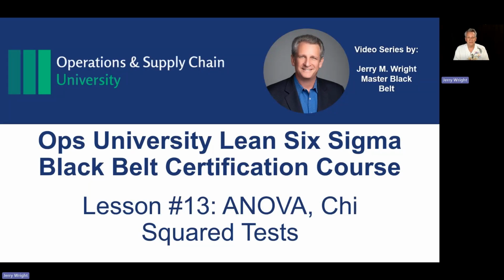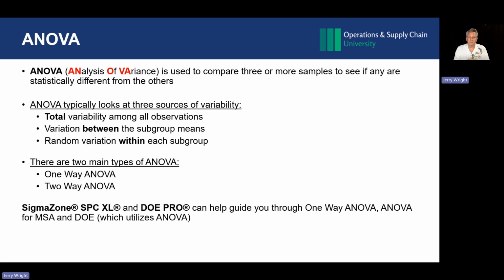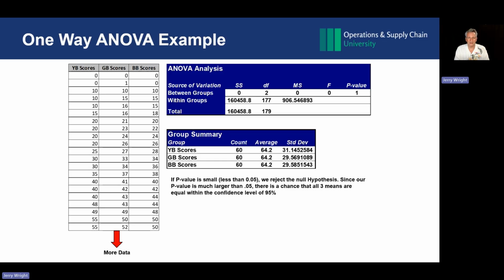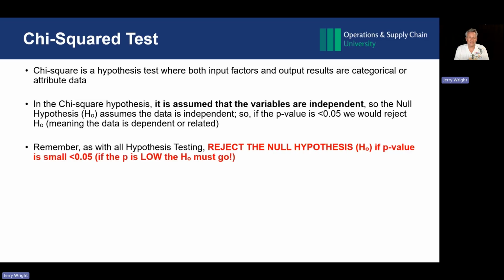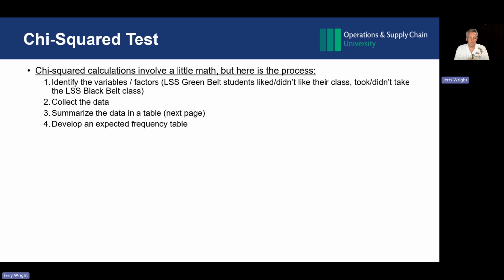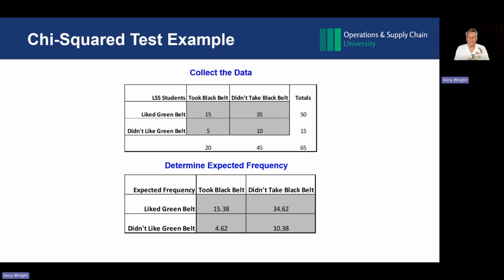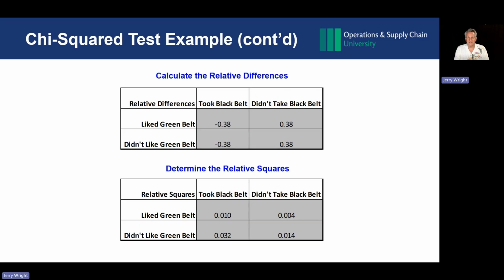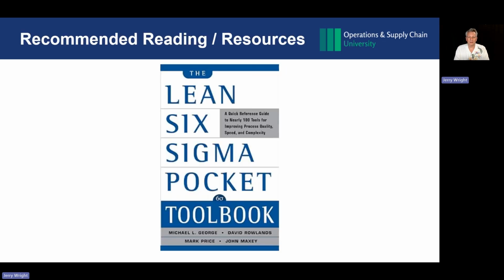ANOVA & Chi-Square Tests- Statistical Comparison Made Simple: Lean Six Sigma Black Belt Lesson #13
Continue your Lean Six Sigma training with Lesson #13 of the Black Belt Certification Videos from Operations University, where Master Black Belt and Instructor Jerry Wright explains how to use ANOVA and Chi-Square tests to analyze differences across multiple data sets and categories.

You’ll see practical examples showing when to use ANOVA versus Chi-Square, how P-values guide decision-making, and how Black Belts use these tools to validate process changes, compare performance groups, and avoid incorrect conclusions.

👉 Get Certified (Black Belt):
Watch the full Black Belt playlist, then complete your certification at OperationsUniversity.org
 to earn your Black Belt certificate.

• What ANOVA (Analysis of Variance) is and when to use it
• The difference between one-way and two-way ANOVA
• How P-values determine statistical significance
• When Chi-Square tests are the correct choice
• How to interpret independence vs. dependence in data
• Using SigmaZone/SPC XL to simplify analysis

✅ Visit: OperationsUniversity.org for certification and resources
✅ Share this playlist with your team to support data-driven decision-making